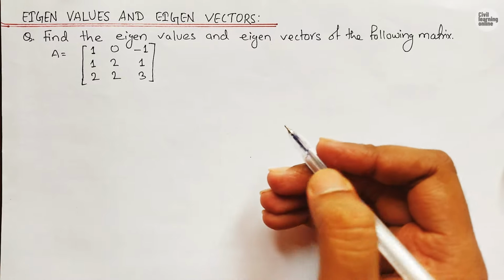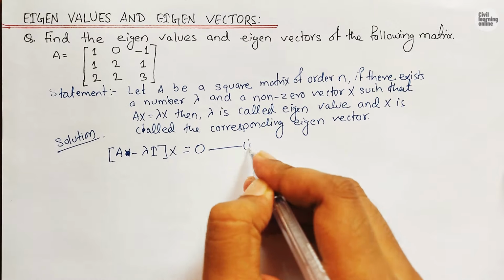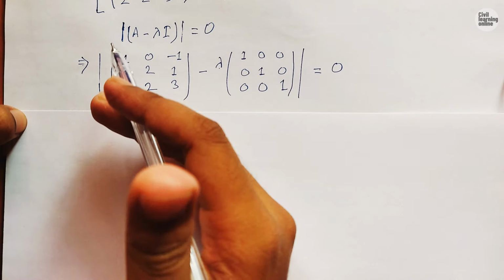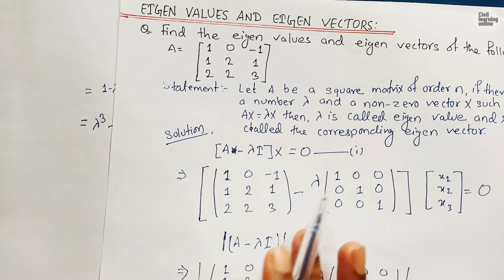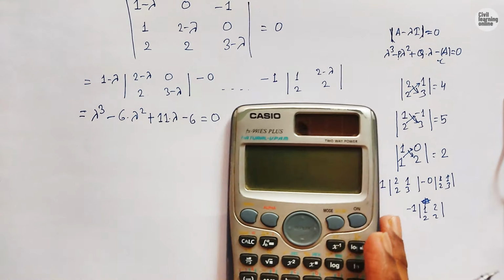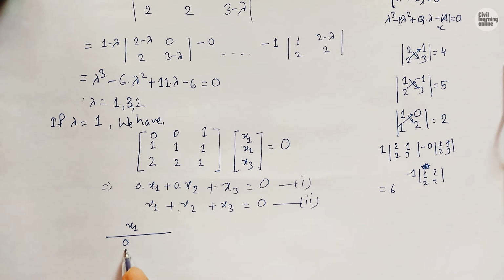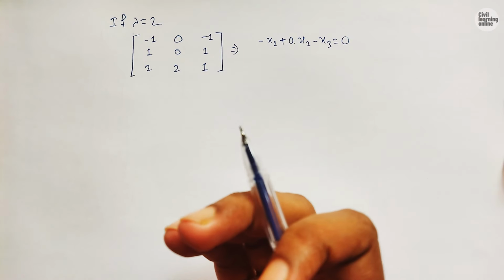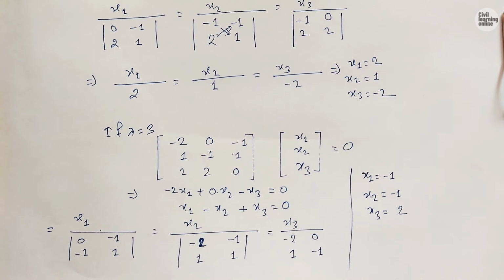Eigen values & eigen vectors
In this captivating video, we unravel the mysteries of eigenvalues and eigenvectors, two fundamental concepts in linear algebra that have wide-ranging applications in fields such as physics, engineering, data analysis, and more.

Join us on this enlightening journey as we dive deep into the world of eigenvalues and eigenvectors. We'll guide you through the intuitive understanding of these concepts and demonstrate their significance in transforming and analyzing matrices.

Throughout the video, we provide clear explanations and interactive visuals to help you grasp the essence of eigenvalues and eigenvectors. You'll discover how these powerful tools allow us to uncover hidden patterns, understand system behaviors, and solve complex problems.

We'll walk you through the step-by-step process of finding eigenvalues and eigenvectors, exploring various techniques such as matrix diagonalization, characteristic equations, and eigen decomposition. You'll witness firsthand how these methods can simplify complex calculations and provide crucial insights into the underlying structure of matrices.

But that's not all! We'll also showcase real-world examples where eigenvalues and eigenvectors play a pivotal role. From analyzing the stability of dynamic systems to understanding the principal components in data analysis, you'll witness the versatility and applicability of eigenvalues and eigenvectors in diverse fields.

Join us in this captivating exploration of eigenvalues and eigenvectors and unlock their true potential. Let's embark on this enlightening journey together and master the secrets of eigenvalues and eigenvectors!